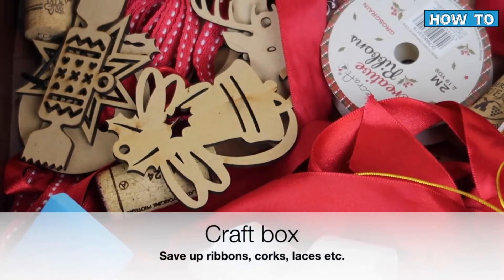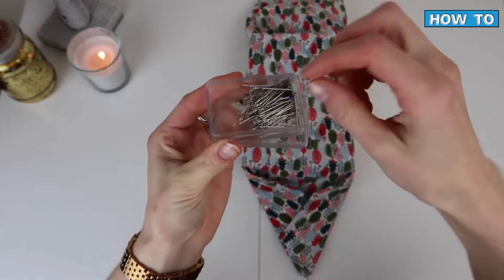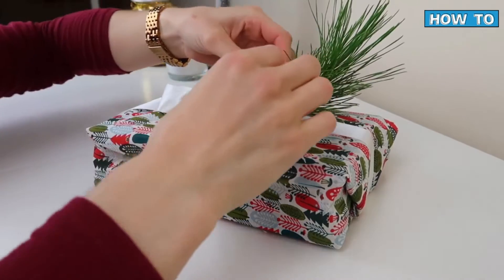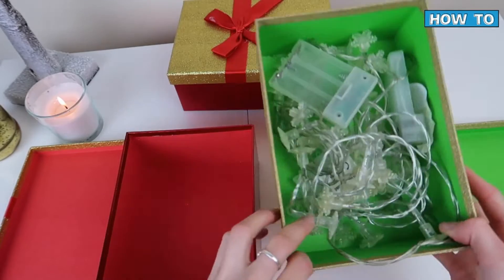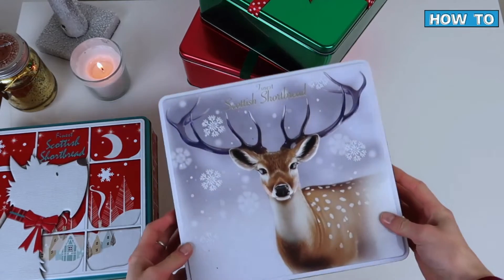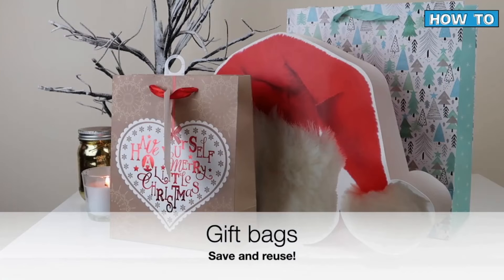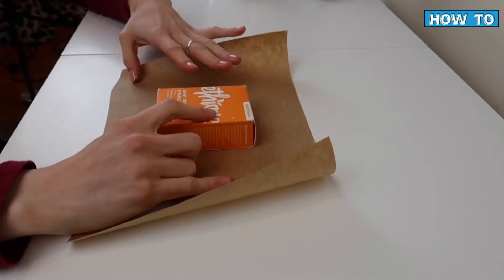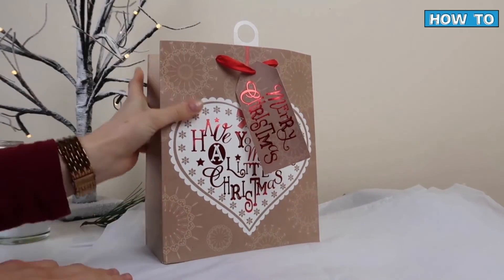How to make Zero Waist Gift Wrapping Life-Hack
Eco-friendly Gift Wraping Life-Hack!

The holidays are almost here, which means it's time to get gift wrapping! One thing that we hate about the holidays is how much waste is produced every year! Well, we're here to help. In this video, we've given you a bunch of ideas to make your gifts adorable AND eco-friendly. We've used things you can find in your kitchen like orange slices and rosemary, scrap fabric from your crafting drawer, jute twine, and washi tape, and much more!